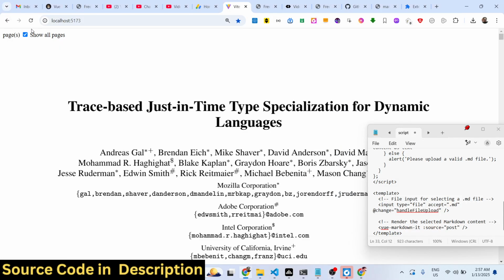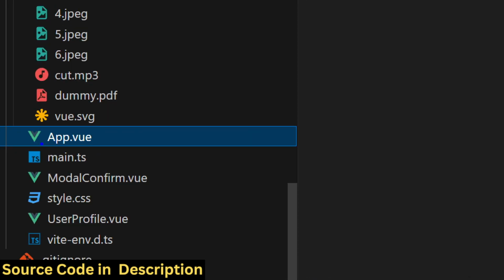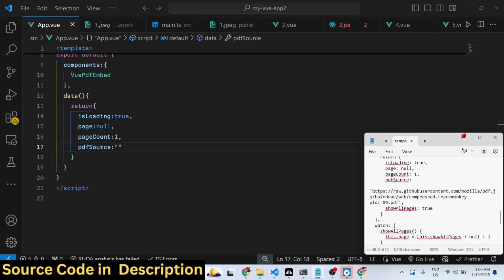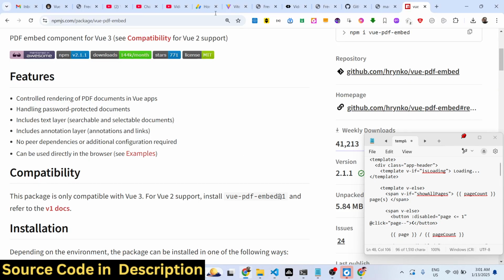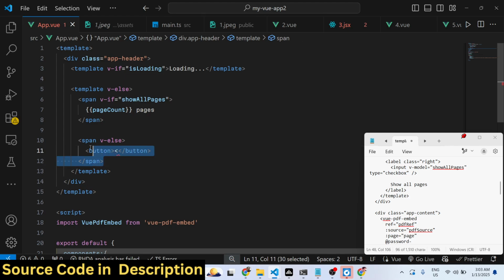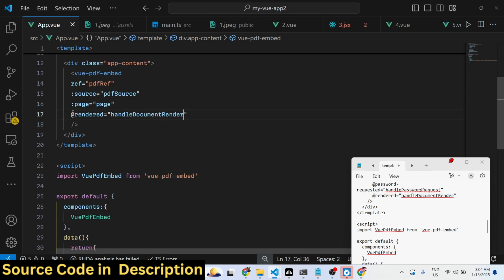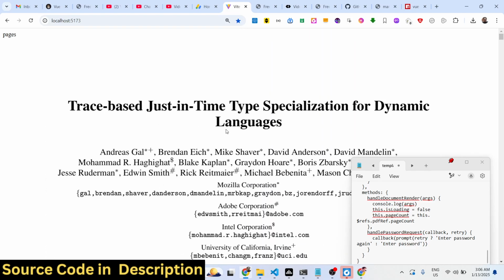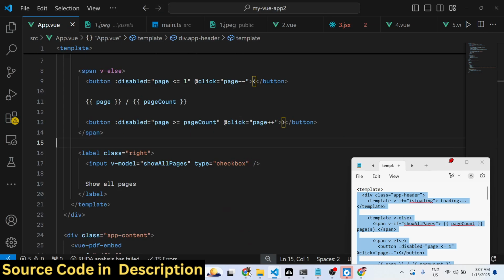Build a Vue.js 3 PDF Viewer to Embed PDF From URL With Controls Using vue-pdf-embed in TS